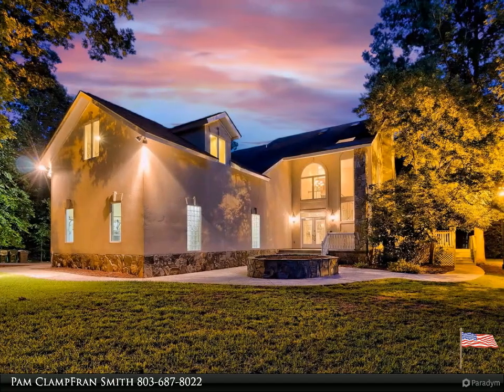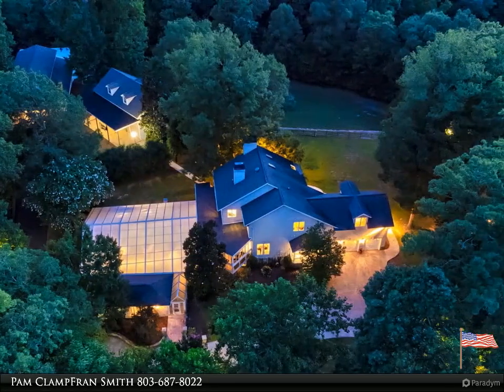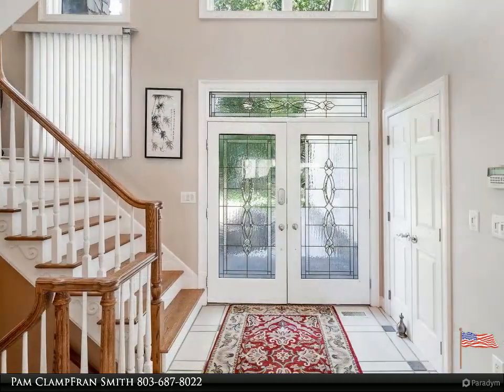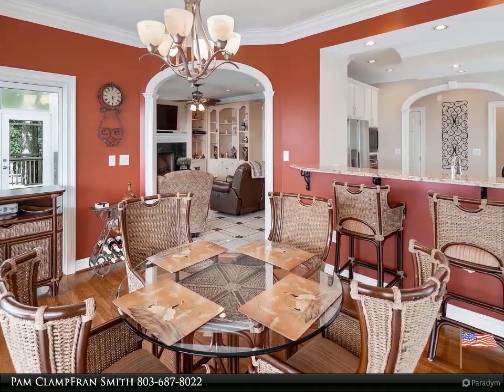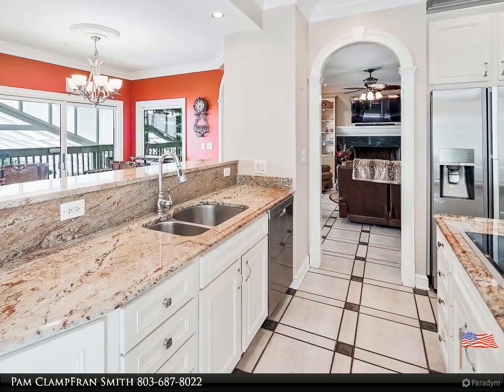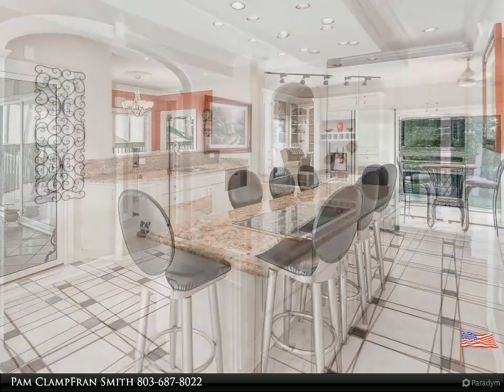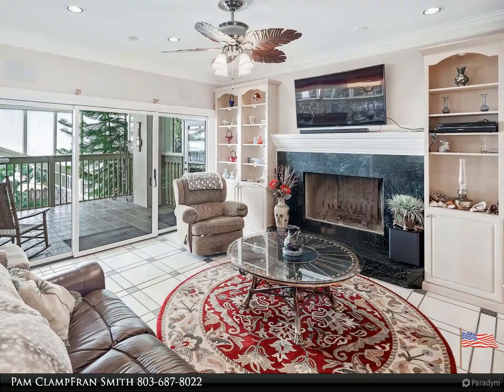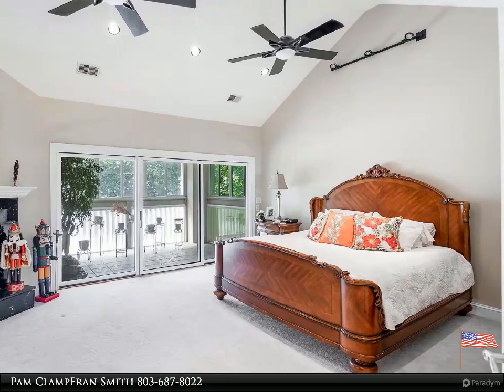A unique property with possibilities on almost 7 acres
A unique property with possibilities, 20 Bookman Mill Lane offers seclusion and space to entertain on almost 7 acres. A private, gated drive leads you to two spacious properties ideally suited for a multi-generational family, an upgrade to your work-from-home plans, or a rental income opportunity. Lush landscaping surrounds the entire compound, which includes private walking paths, a pond, a creek, and a forest of mature trees, creating a serene oasis. Multiple covered and screened-in porches are tranquil spots to enjoy your beautiful property. A horse barn and a gardening shed are ideal spots to find a new hobby or to build upon your green thumb or equestrian prowess. Enjoy saltwater swimming year-round in the indoor pool and hot tub complex overlooking your expansive emerald lawn. Above the guest house garage is an additional apartment, an ideal space for a groundskeeper or student.